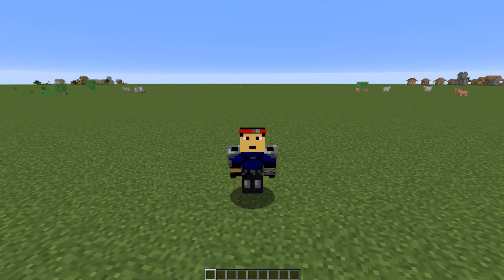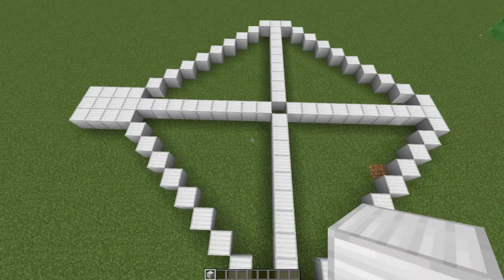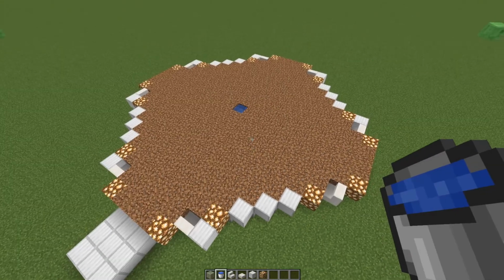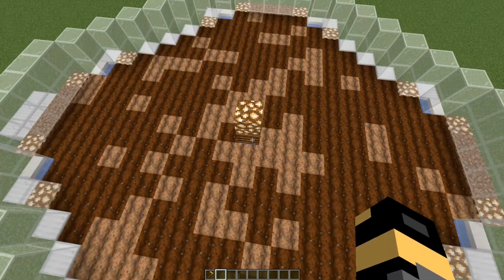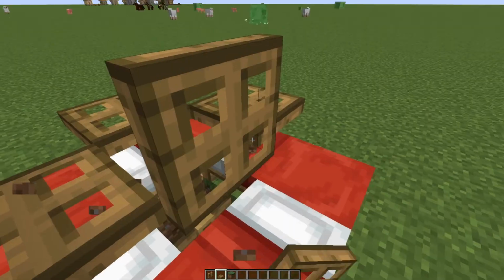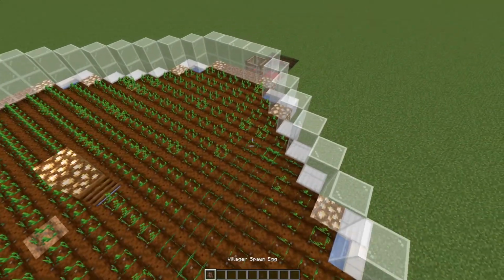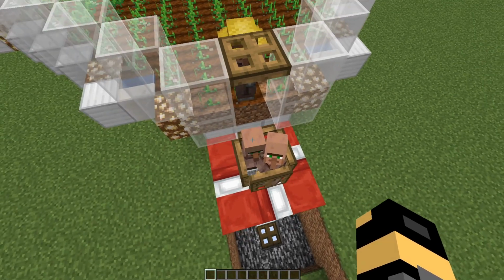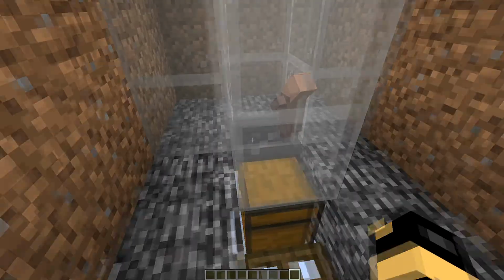1.14+ Minecraft Villager Breeder Tutorial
Today we learn how to build an infinite villager breeder that works as of this video works in any version past 1.14 this model is fairly survival friendly. If you have any fun ideas to improve it please put them in the comments below.